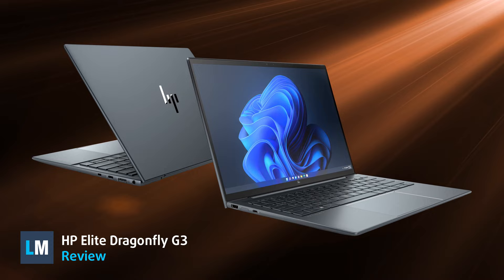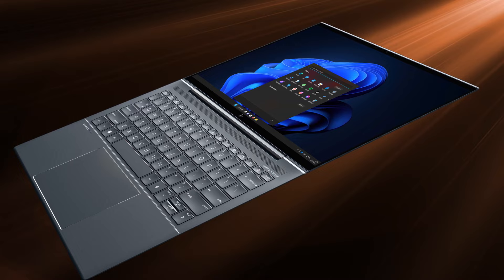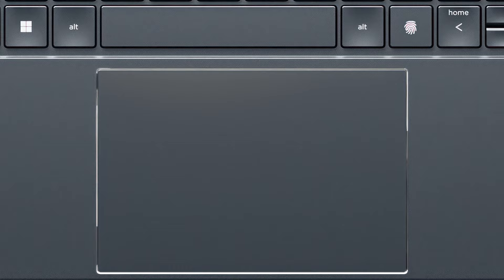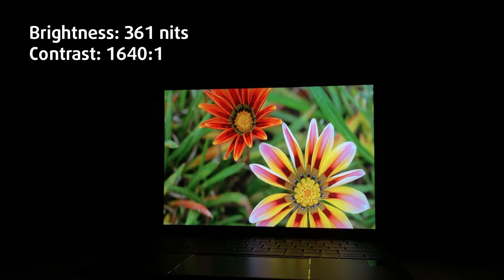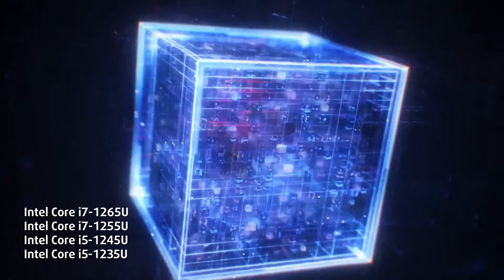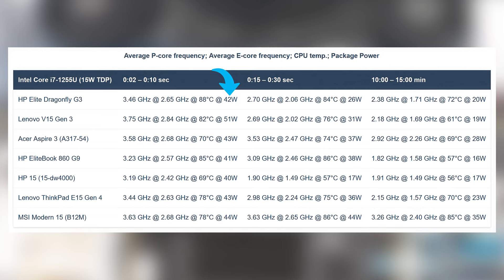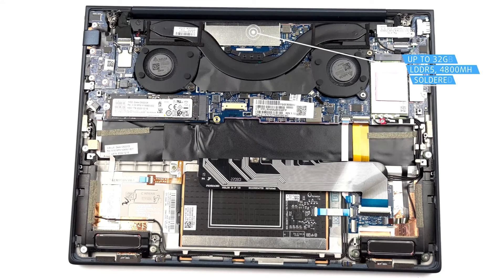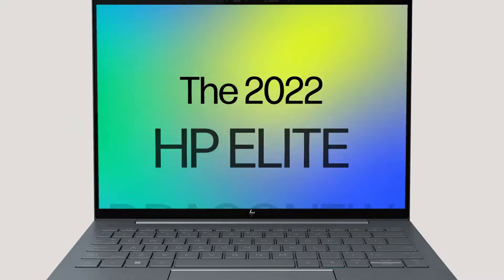🔬 [REVIEW] HP Elite Dragonfly G3 - Do you NEED the touchscreen?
✅  LaptopMedia.com